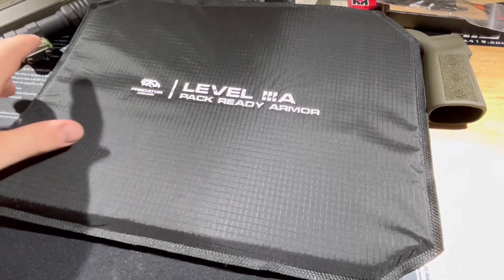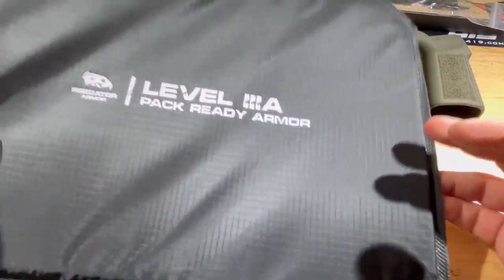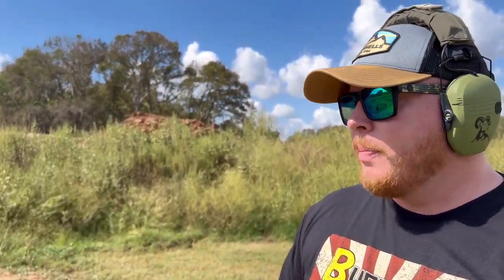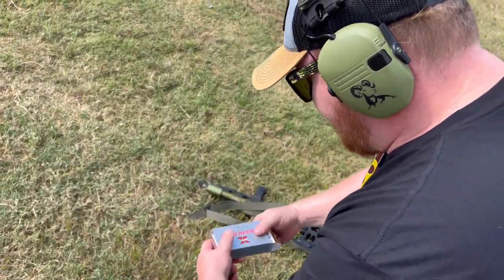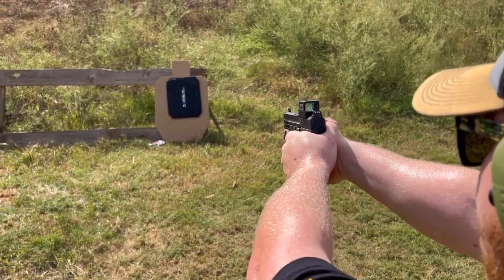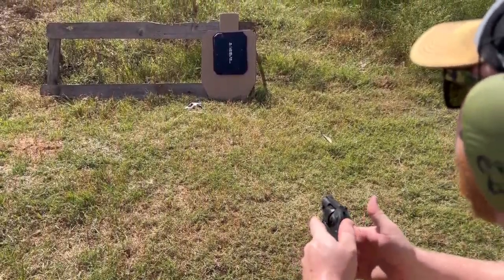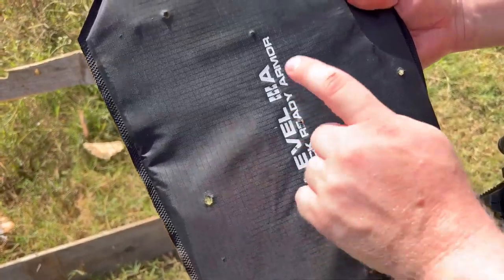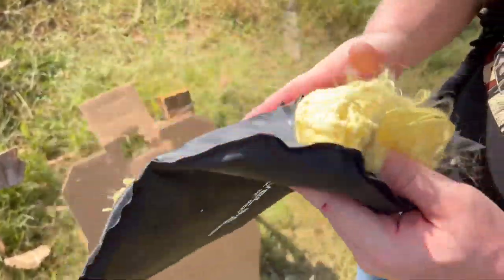Testing Predator Armor Level 3A Backpack Soft Armor. (We Shoot Armor)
Hey guys here is the link below to the Predator Armor back pack plate! I think it held up pretty well! I think we need to do a part two! What do you think! If we get enough likes, we can do more destructive testing￼!